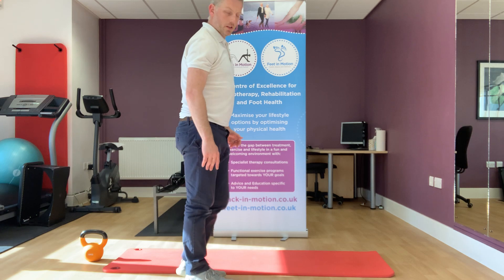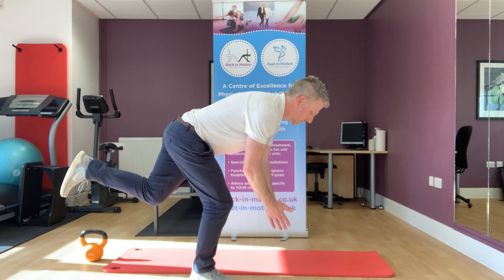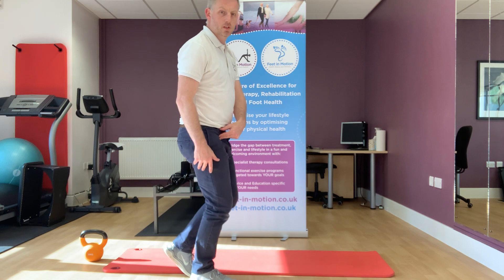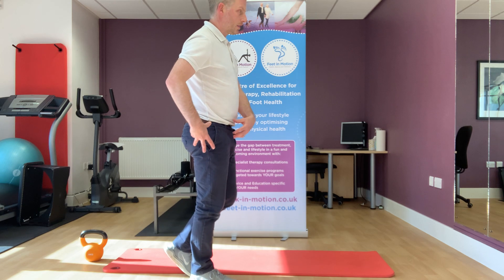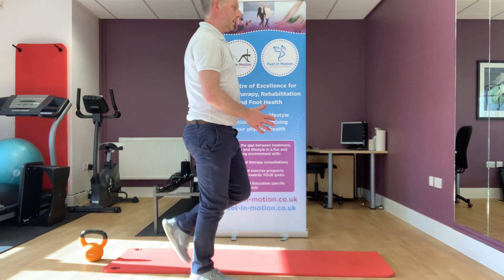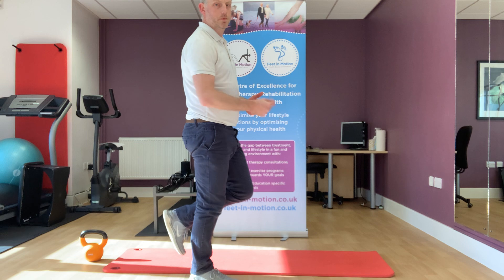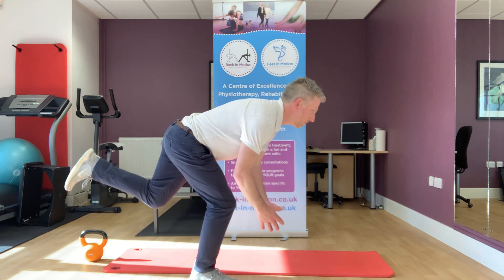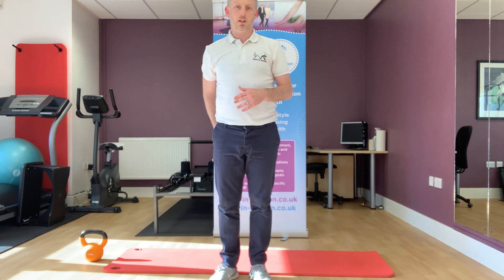Running 4 : Pendulum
Exercise No.4 in our Runners series of top tip exercises to be performed. Demonstrated by Michael Nicol, Clinical Lead Physiotherapist @ Back in Motion.